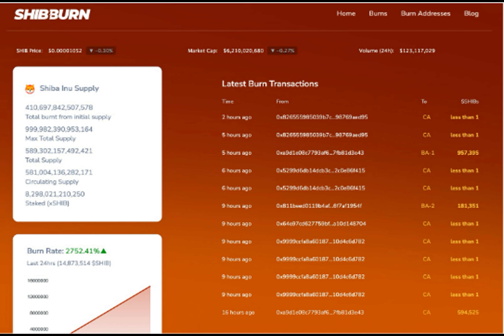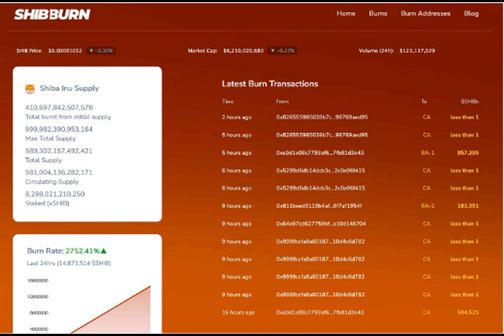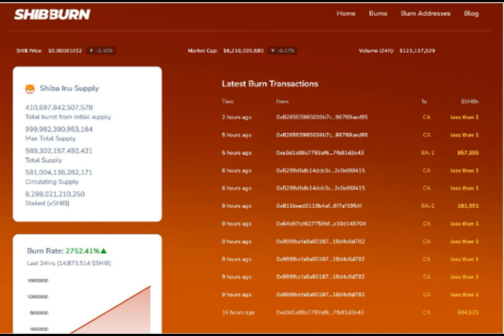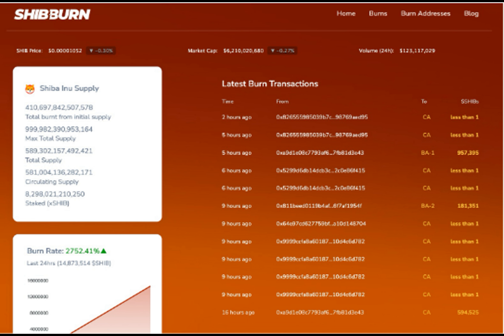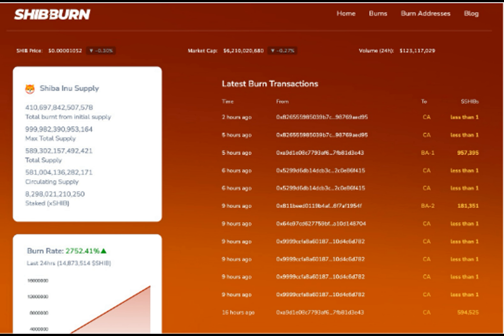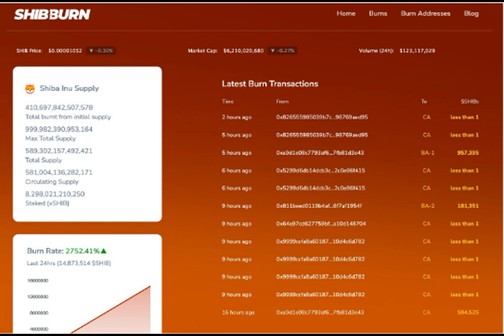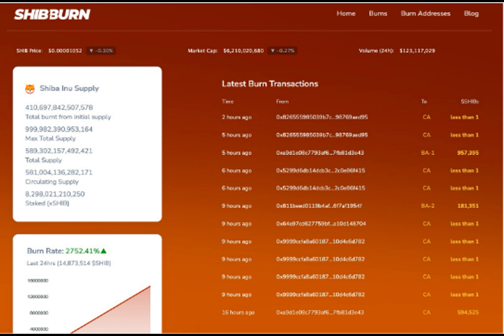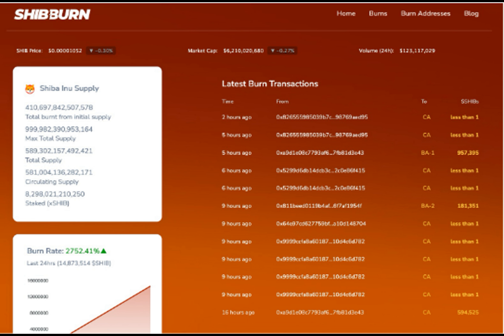Shiba Inu Burn Rate Spikes Over 2,700% Despite Market Slowdown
Shiba Inu’s price action has been on a consolidation activity since the beginning of the week. However, the Shiba Inu community has ramped up SHIB burn activities in the past 24 hours, pushing the burn rate up by more than 2,700%. What this means is that SHIB holders have been sending large amounts of the meme coin to unrecoverable wallets, reducing the total supply amidst efforts to push the price up.